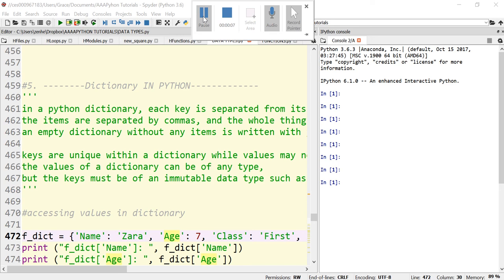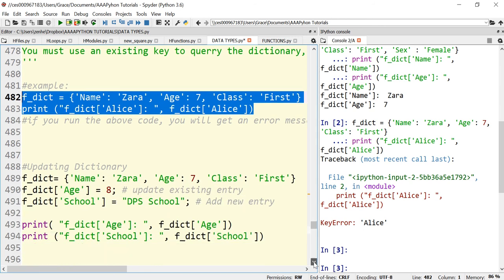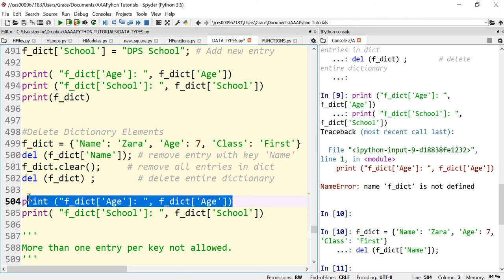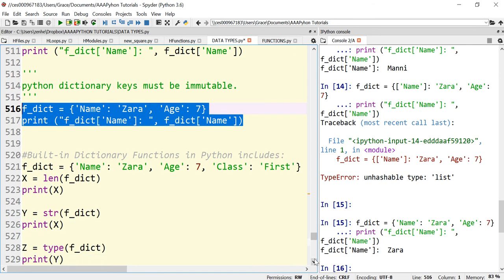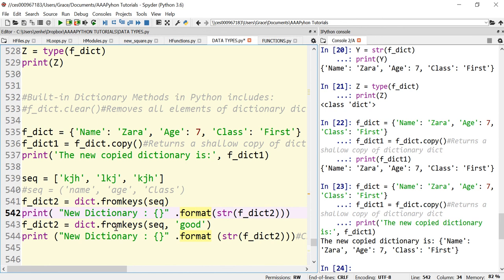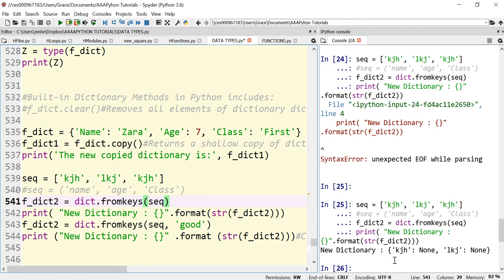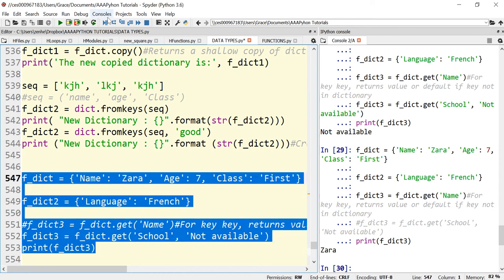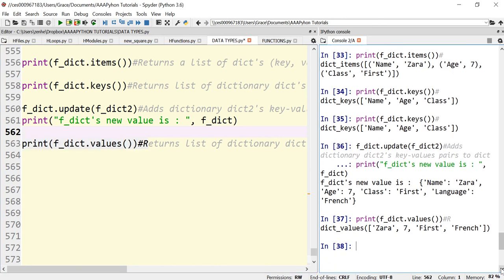PYTHON DICTIONARIES TUTORIALS LUVCODING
Python dictionaries are maps of  sets of objects (keys) to another set of objects (values). A Python dictionary is a mapping of unique keys to values. Dictionaries are mutable, which means they can be changed. in this python tutorial, we discussed python dictionaries and how they can be manipulated